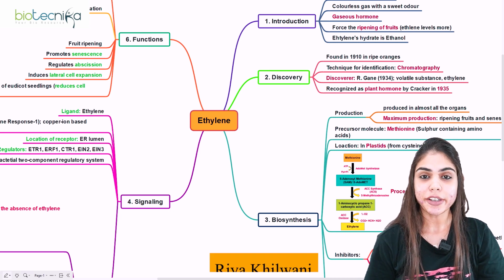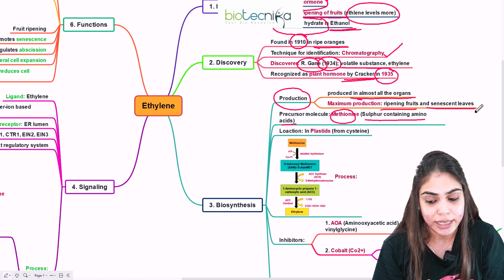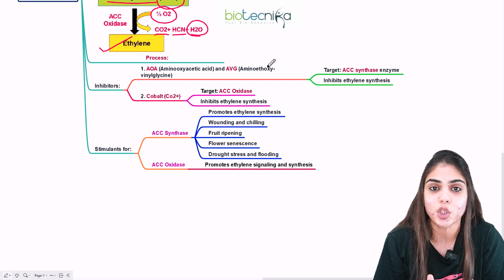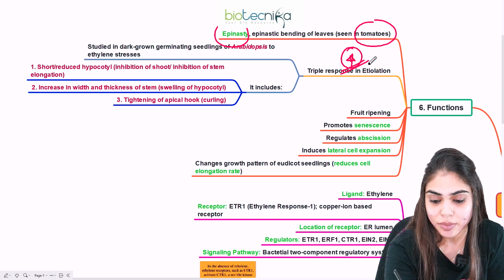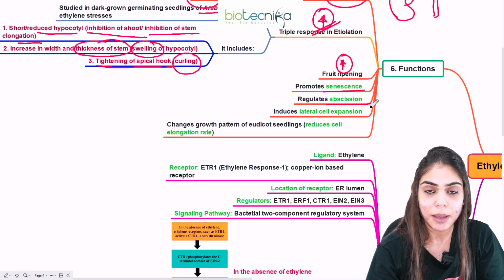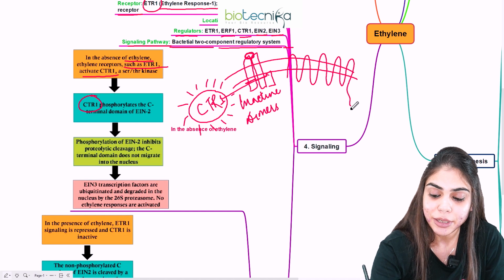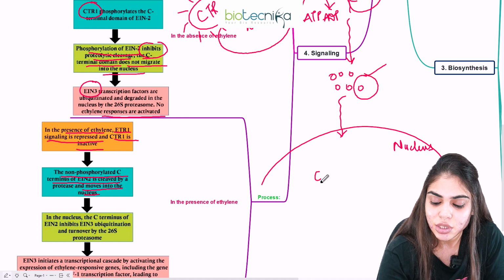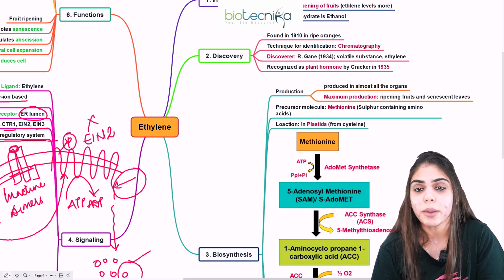Ethylene Signaling Pathway, Biosynthesis & Functions | Phytohormone CSIR NET UNIT 6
Ethylene Signaling Pathway, Biosynthesis & Functions | Phytohormone CSIR NET UNIT 6. Ethylene Signaling Pathway, Ethylene Biosynthesis, Ethylene Function, Ethylene Plant Hormone, Ethylene CSIR NET UNIT 6, CSIR NET UNIT 6 lecture, CSIR NET UNIT 6 Plant Lecture.

Admit card for CSIR NET Released

D-Day is finally here!
After months of uncertainty and frustration, you now stand 3 days away from one of the most important Examinations of your life. It’s time for all your hard work and dedication to bear fruits.

You deserve a pat on the back for not giving up!

We know the feeling. You must be anxious, tensed, and trying to revise everything you have studied till now! But it’s truly the time to sit back and relax and let your mind prepare for the exam day.

Biotecnika is giving away a free CSIR NET Exam Reviser Kit to ease your anxiety level.

This bundle is filled with goodies to help you get through the exam day.

Looking to start your CSIR NET Journey?- Come Join Biotecnika